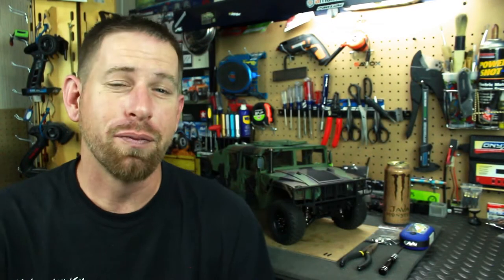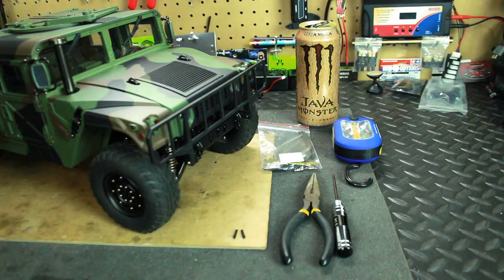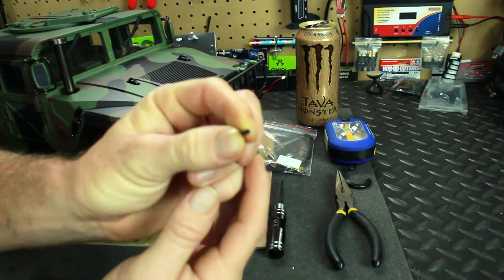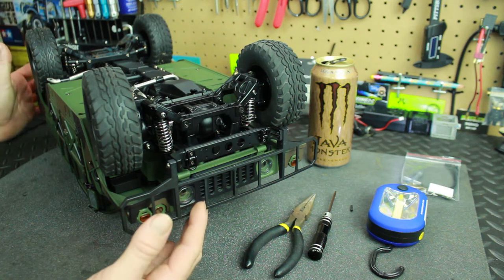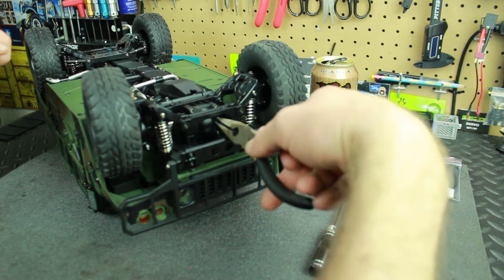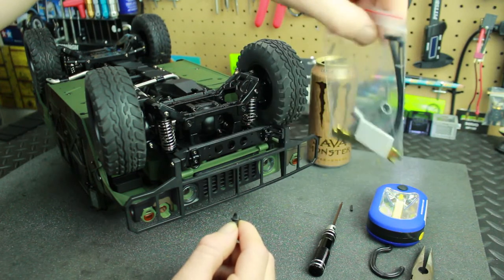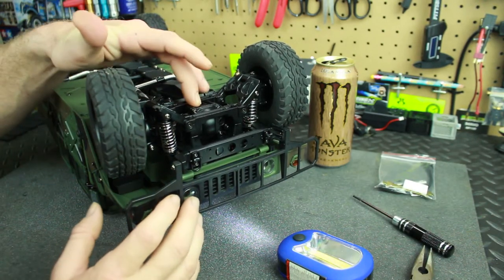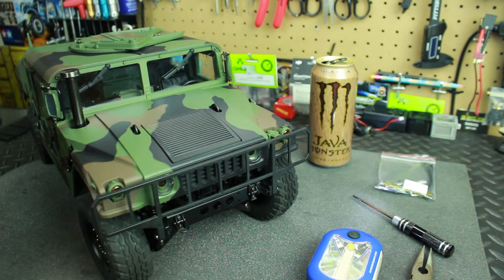RC84Films: HG P408 HOW TO LOCK THE DIFFERENTIALS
In this video I show you how to lock the diffs on HG Humvee making it full time 4WD. Hope you the video